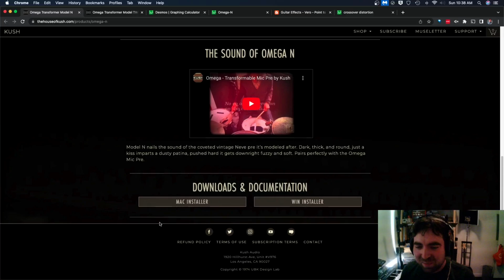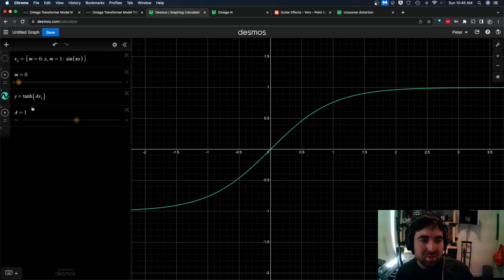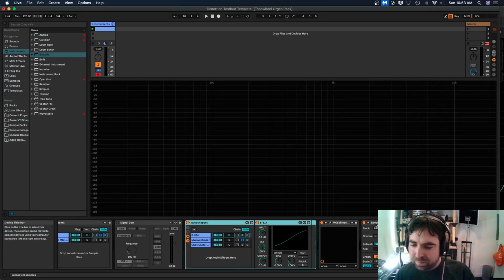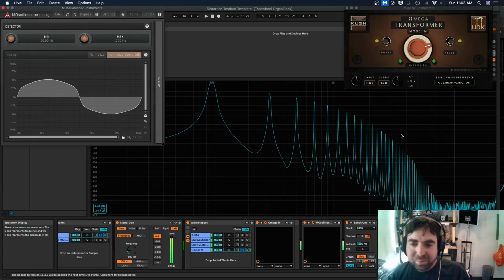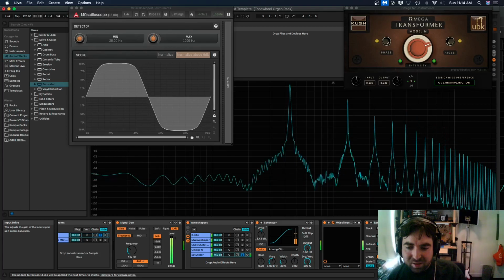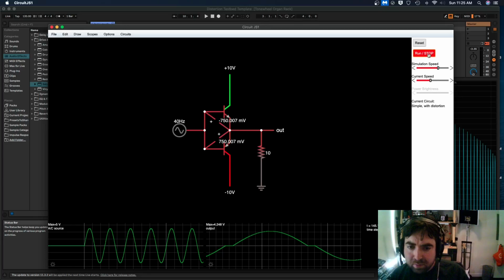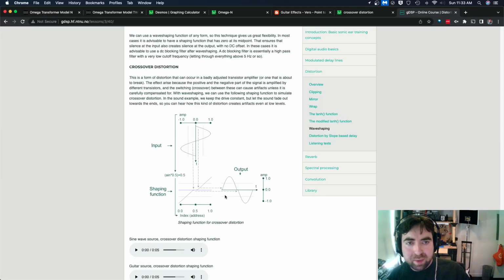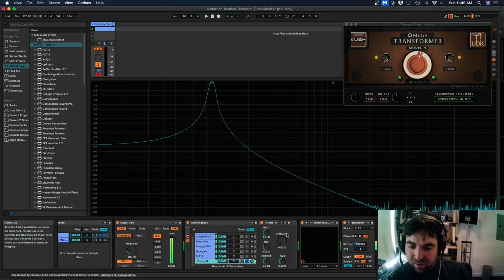Reverse-Engineering Waveshapers (Kush Omega)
I am outlining my process for analyzing waveshaping plugins, and walking through how to achieve similar results. I hope to establish some fundamental concepts around waveshapers with this video.